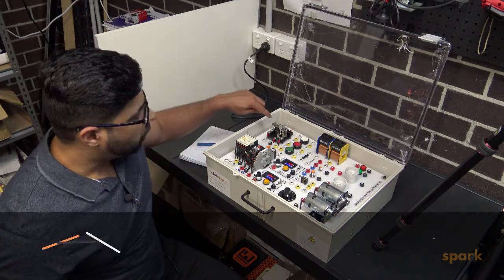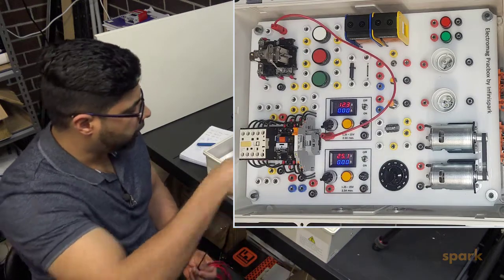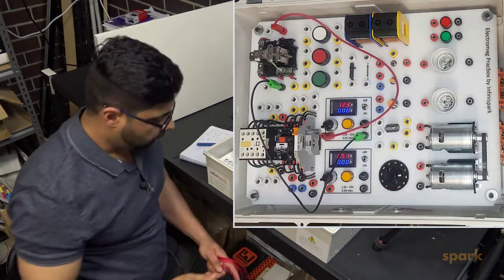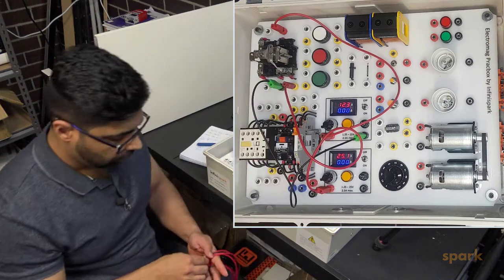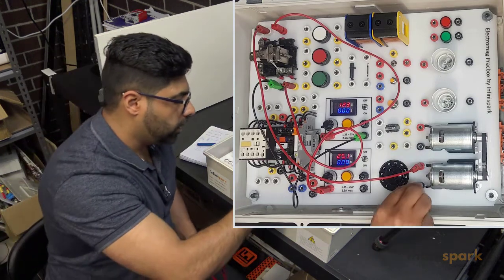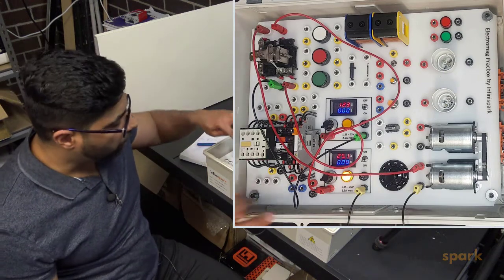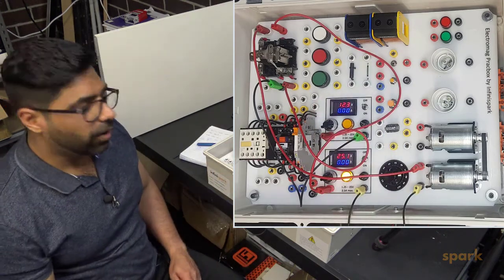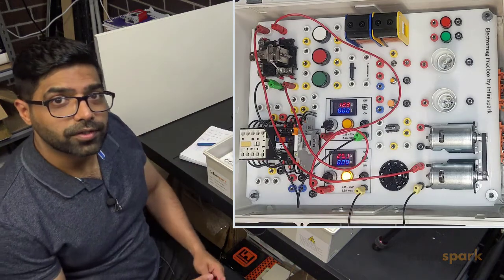How to wire a 12V open relay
All relays have a coil and contacts. In this video, I'll show you how to connect a 12V Single Pole Double Throw (SPDT) relay.

An SPDT contact configuration has one Common terminal, one Normally Closed (NC) terminal and one Normally Open (NO) terminal. In this video, I have used the NO terminal.